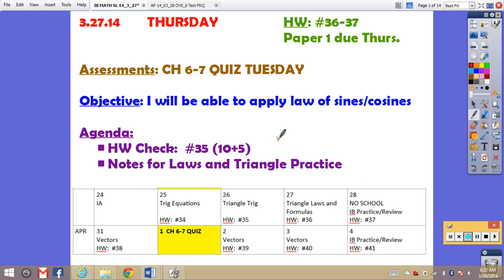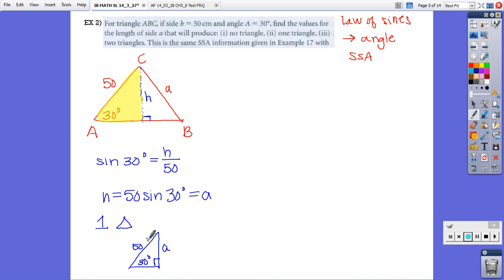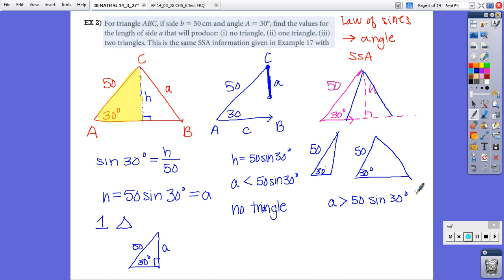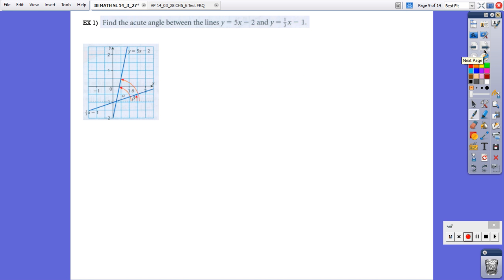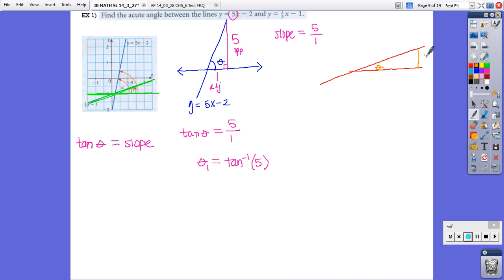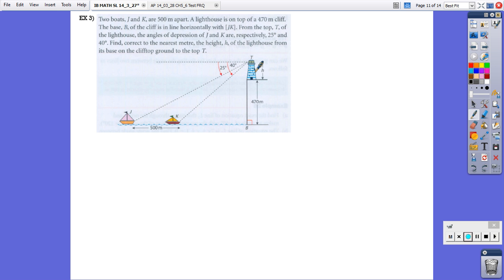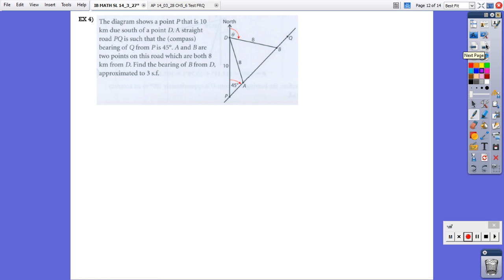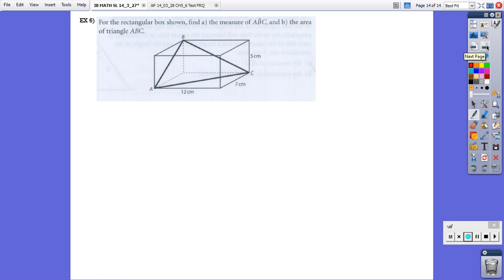IB 14 03 27 Class Continued